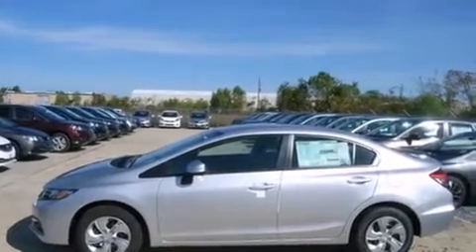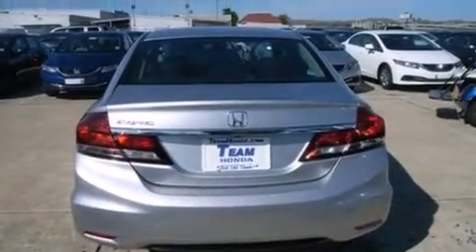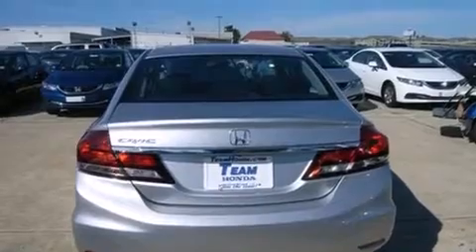2013 Honda Civic Lafayette LA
Year : 2013
 Make : Honda
 Model : Civic
 Engine : 1.8L 4 cyls
 Trans . : Automatic
 Exterior : Alabaster Silver Metallic
 Miles : 1

 Stock : 130104